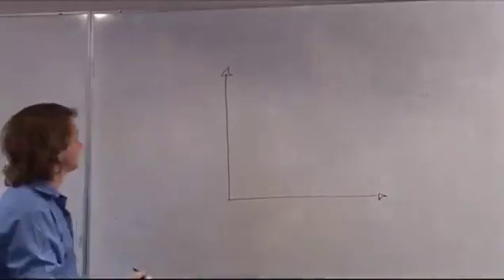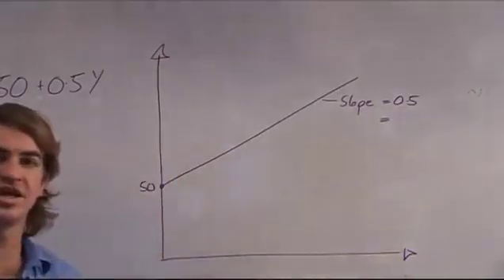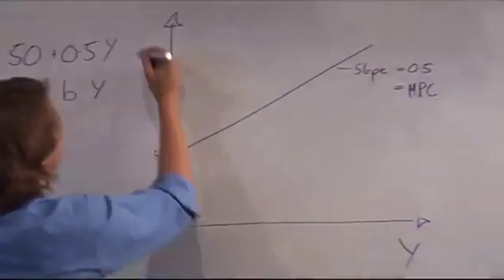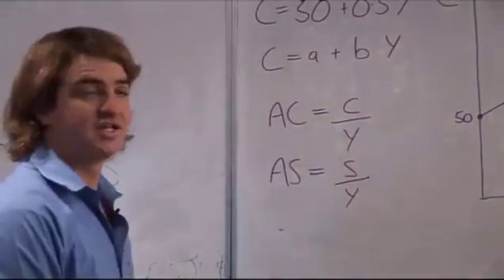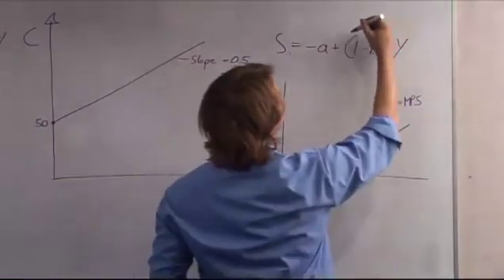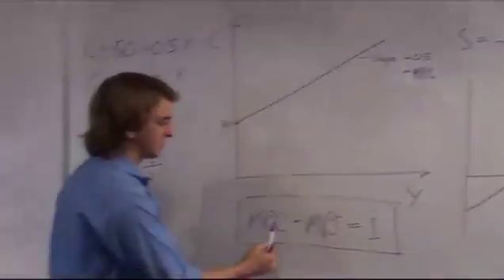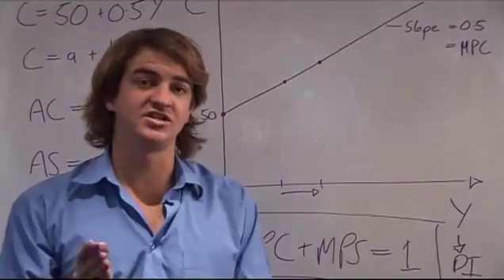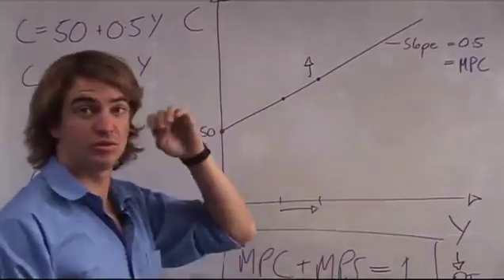8 consumption&saving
Part of the supplementary course video lectures from Wits University